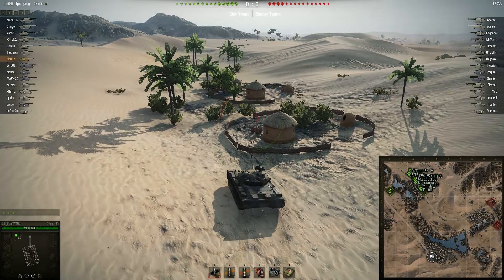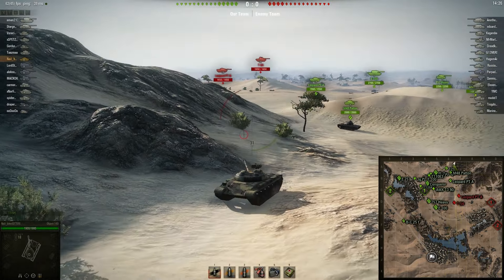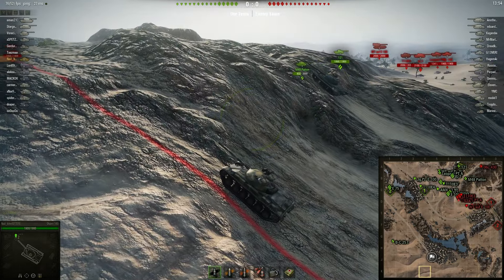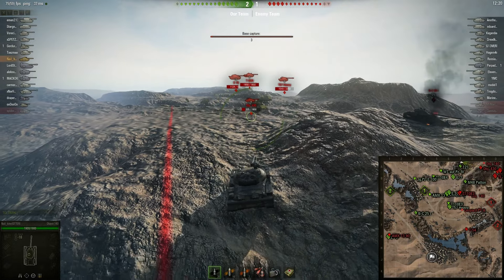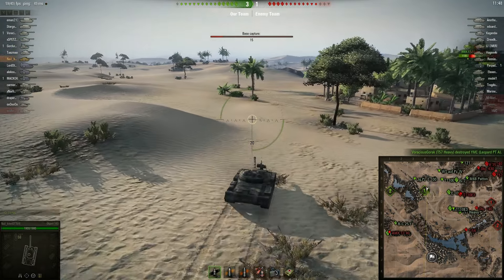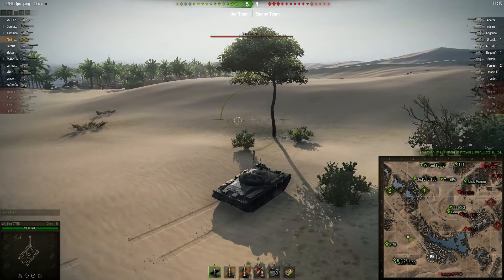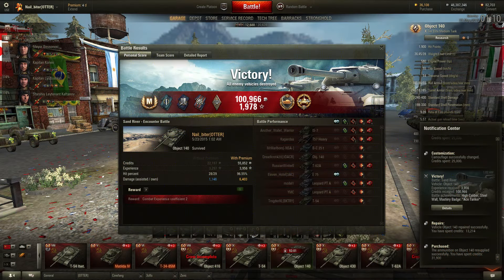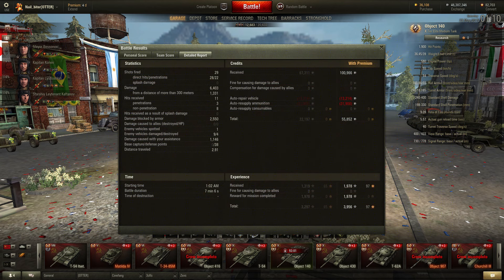World of Tanks : Object 140 "Ace," 1978 xp - Grinding 3 Marks (commentary)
Thought I'd do a commentary for the first time in a while over this replay.  It was actually pretty difficult to get to 3 marks with the 140, probably because the tank is so popular to play among better players, but I had a few good rounds along the way that I thought I'd post.  Probably won't be commentary on the others but we'll see!